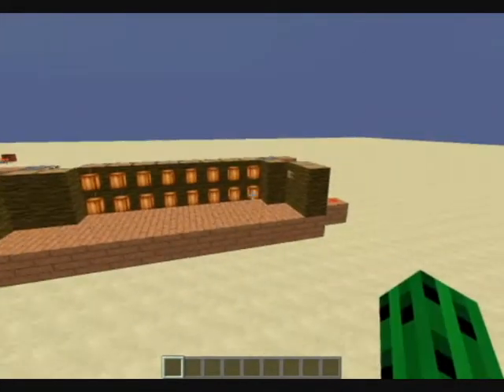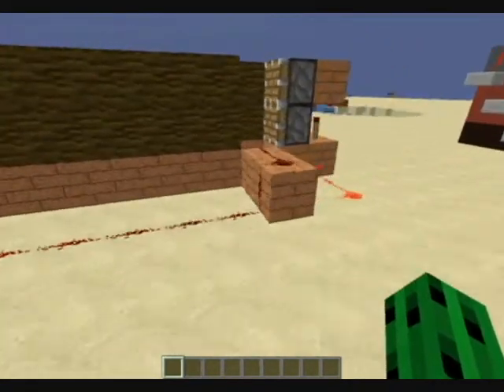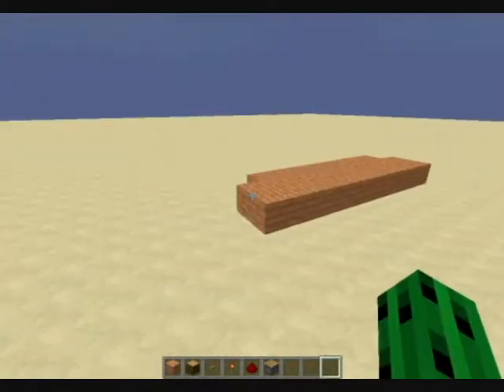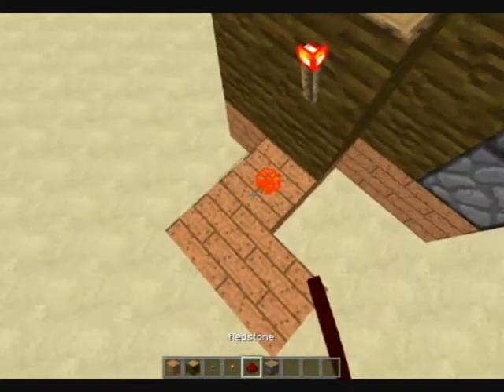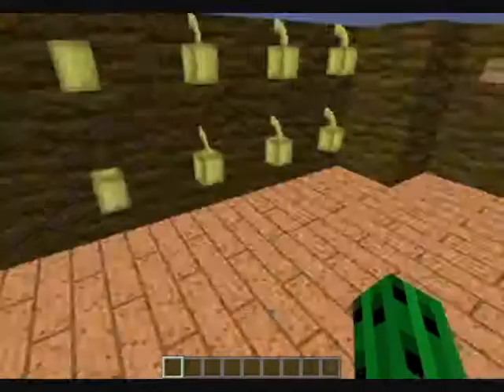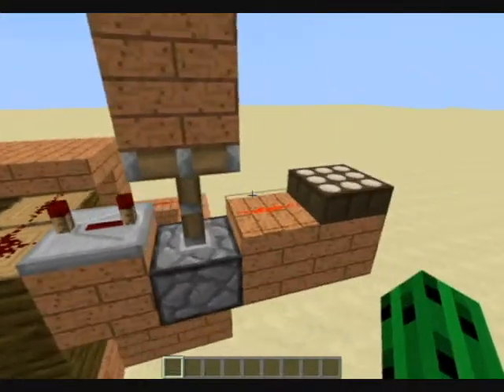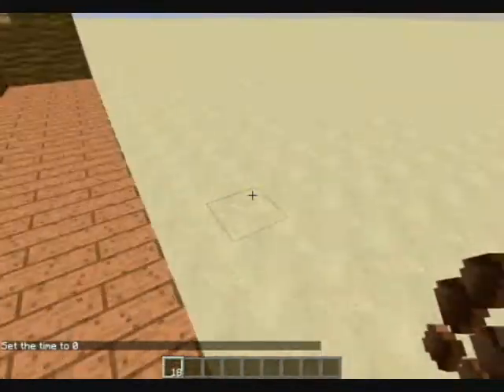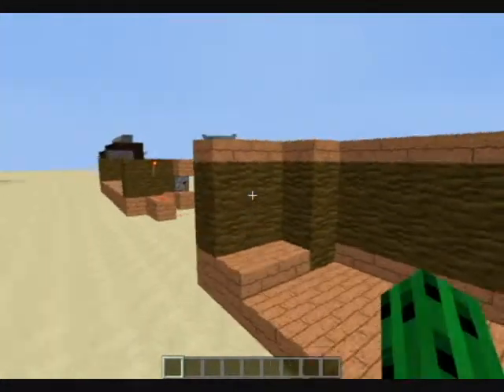Minecraft: Automatic Cocoa Bean Farm Tutorial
This is a design I came up with to automatically harvest cocoa beans.